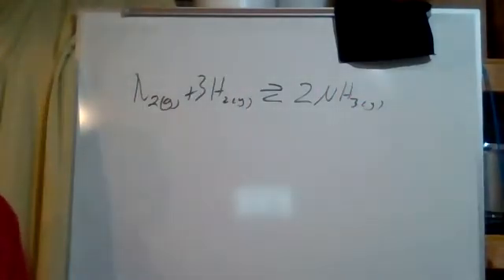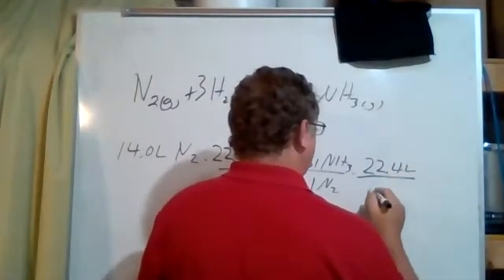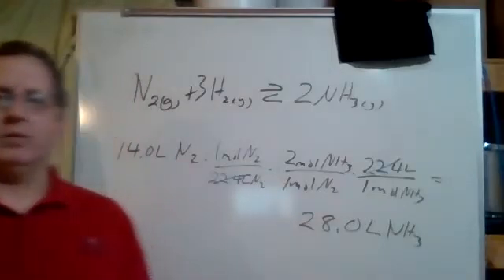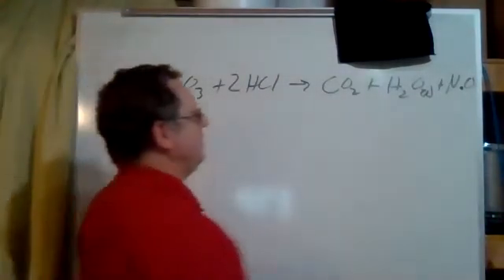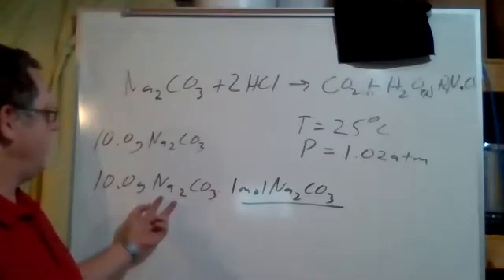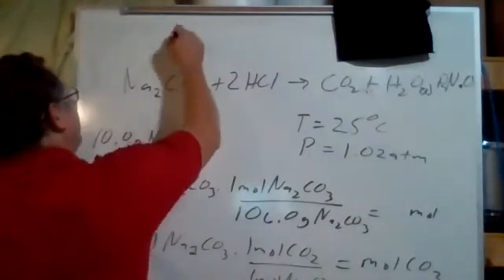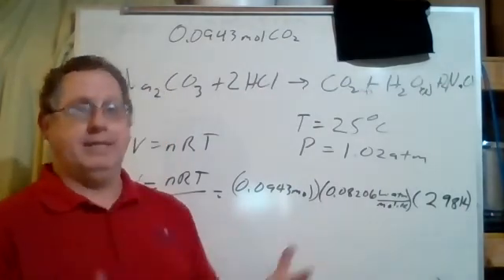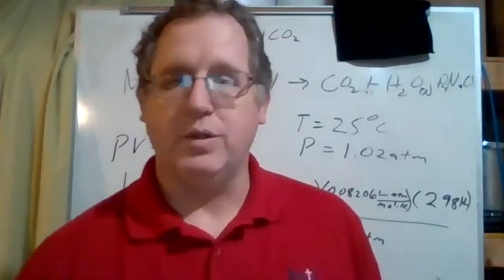Gas Law Stoichiometry